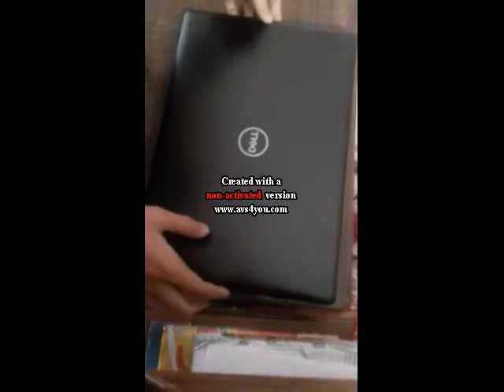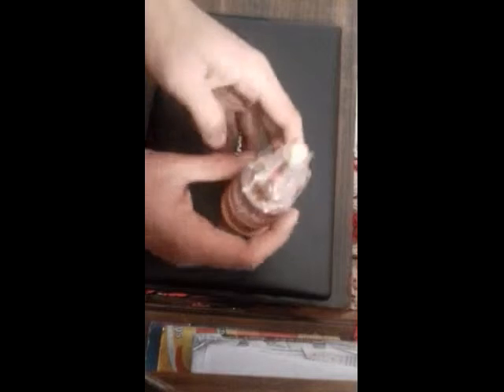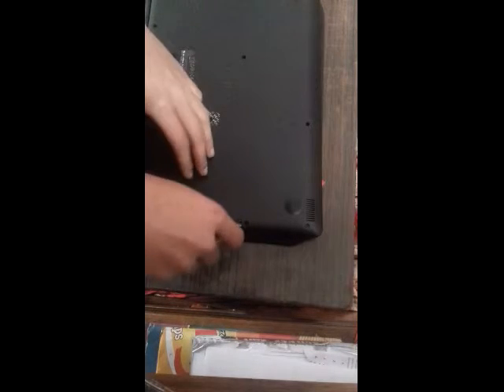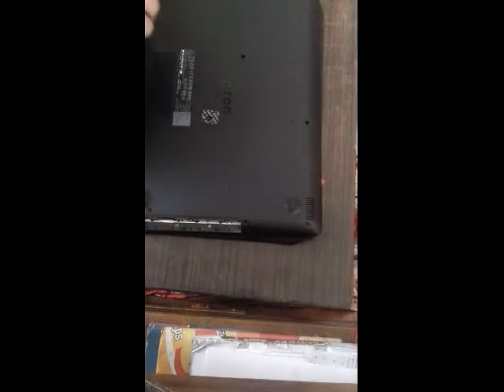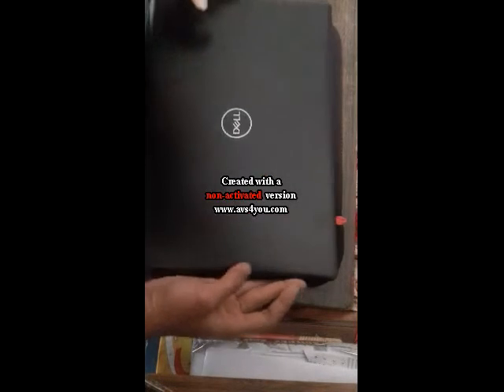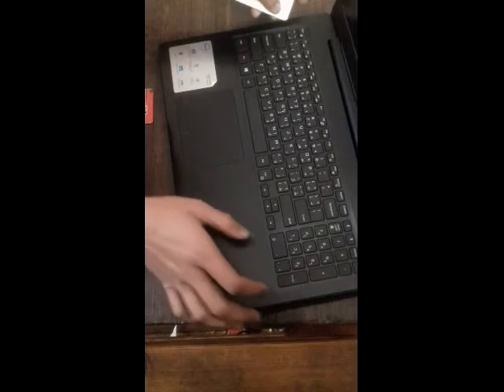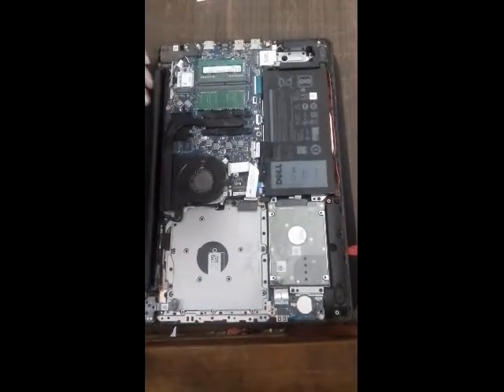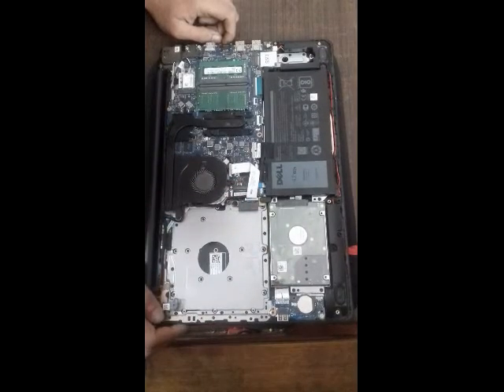laptop disassemble and upgrade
basic information on laptop ram upgrade and way to open it safely
laptop upgrade and clean up guide
dell Inspiron 5570
laptop upgrade battery
laptop ram upgrade